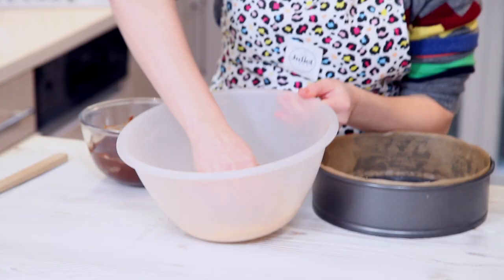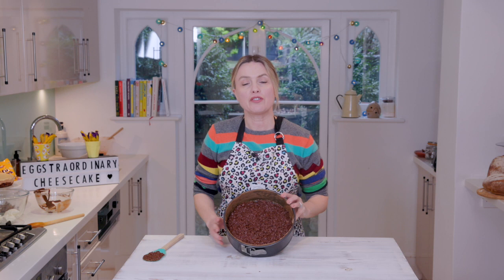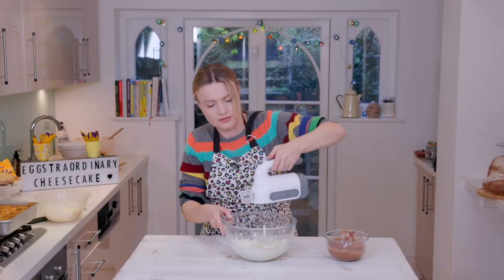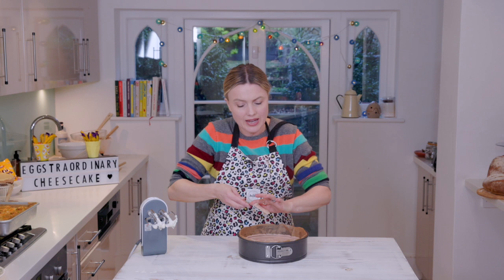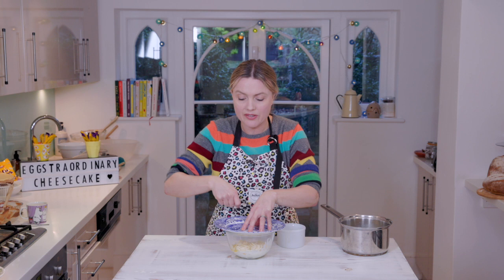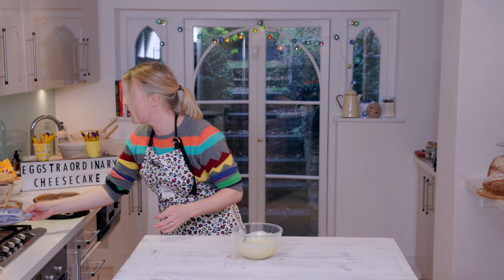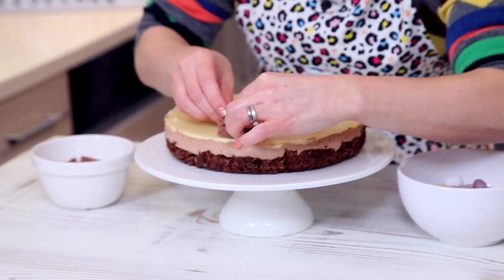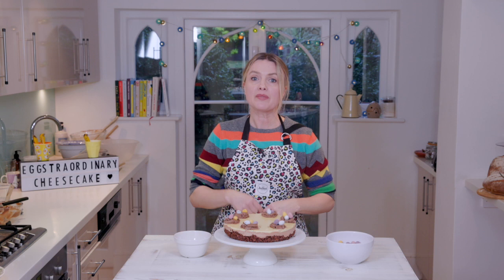How to make Easter Cheesecake!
It's a no bake cheesecake... It's so simple! I've used Mini Eggs and Flake for nests for Easter, but you could even top this with anything you like for any time of year! Recipe is below...

Recipe:
Makes: 1 cheesecake

**Equipment
Electric hand whisk
Spatula
3 x lined 8” cake tins

**Ingredients
BASE
110g milk chocolate, melted
110 dark chocolate, melted (or use any chocolate you like)
130g cornflakes

CHOCOLATE LAYER
125g milk chocolate, melted
225g cream cheese, room temperature
200ml double cream
30g icing sugar

GANACHE LAYER
200g white chocolate
100g double cream
25g butter, melted

**Method
To make the base, combine the cornflakes into the chocolate & mix well, breaking them up a little, then press into a lined 8inch cake tin. Leave to set in the fridge for at least 30 mins.

To make the next layer, start by whisking the double cream & icing sugar to soft peak, and set aside. Use an electric hand whisk to loosen the soft cheese, then fold through the chocolate. Finally, fold the double cream through the cheese mixture and spread over the set base, smoothing it out as much as possible. Return to the fridge and leave to set for 30 mins-1 hr.

For the following  layer, make the white chocolate ganache. Heat the cream to boiling point and pour over the white chocolate, followed by the melted butter. Cover, and leave to sit without stirring for 3 minutes whilst the chocolate melts. Then stir through the chocolate mixture, and pour over the cheesecake. Leave to set in the fridge for 30 mins – 1 hour.

Decorate with the broken up flake, creating little nests and top each nest with 3 mini eggs and enjoy!